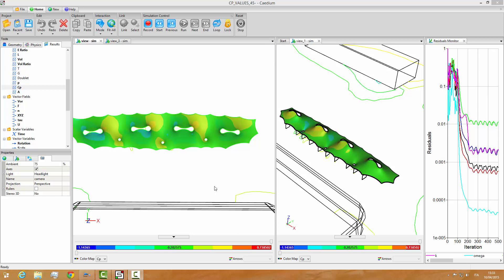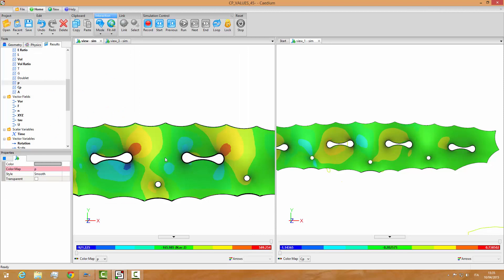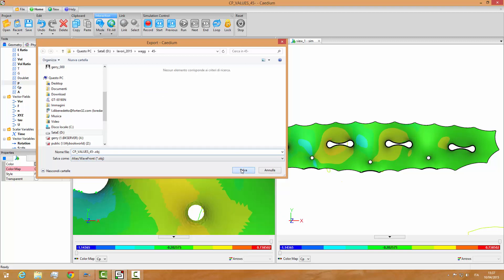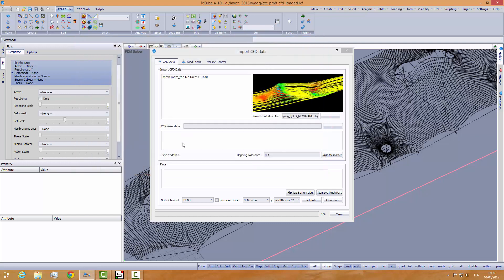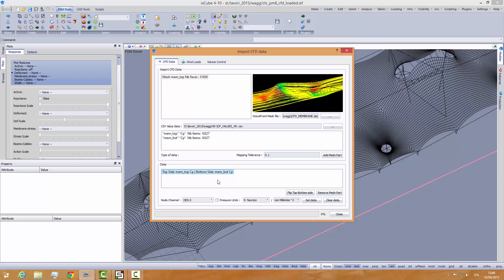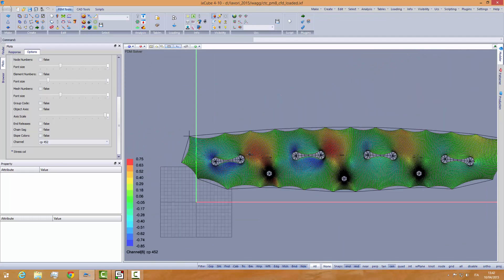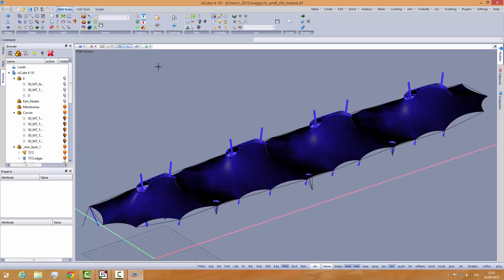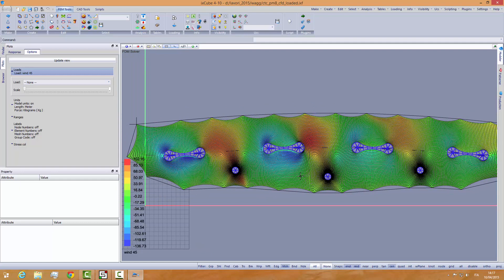ixCube 4-10 Fluid Flow Analysis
Tutorial on how to import Cp values  from Symscape Caedium
Fluid Flow Analysis system